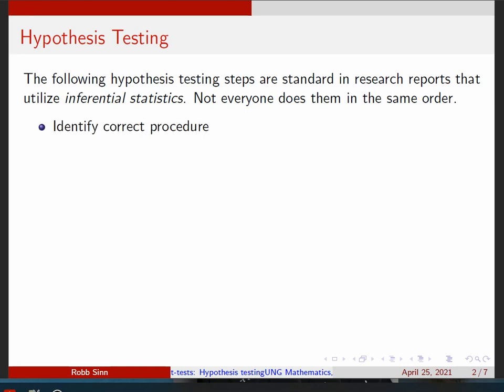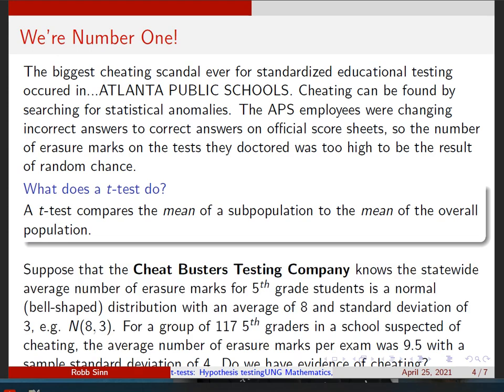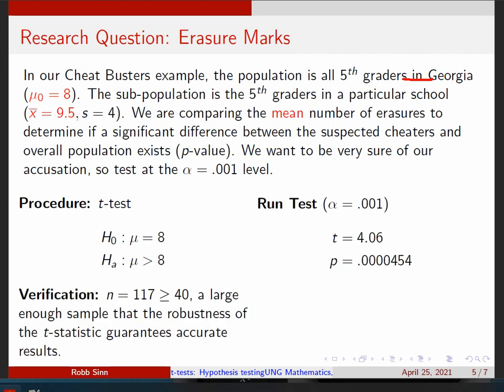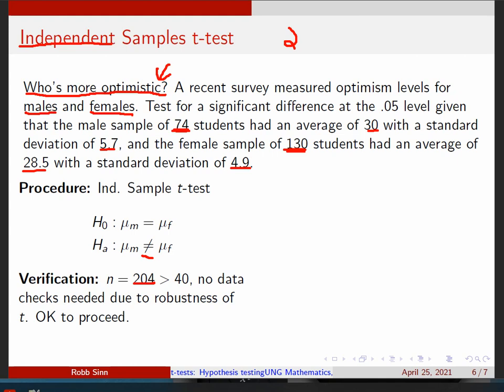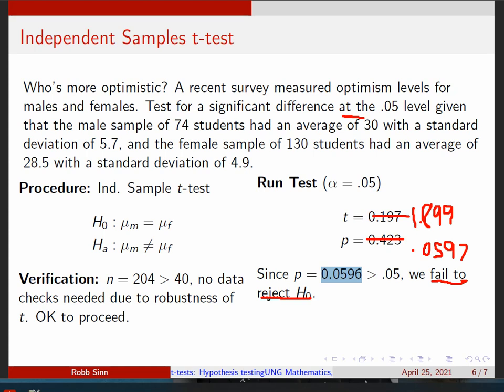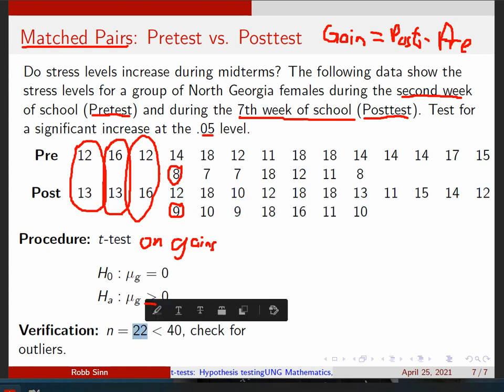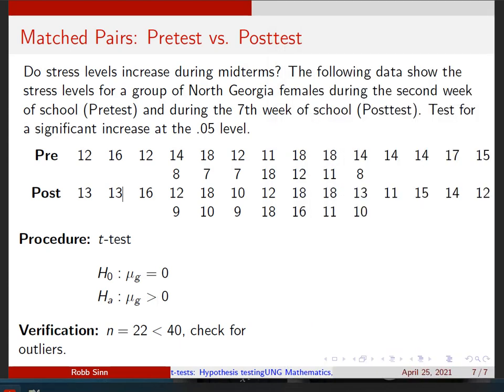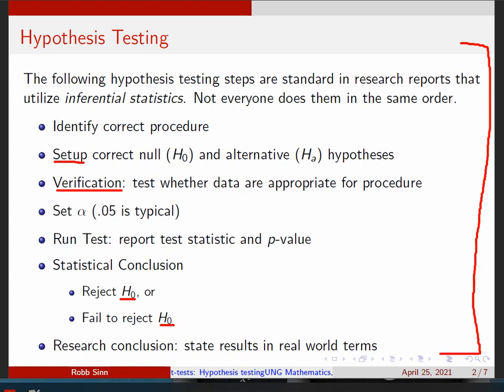t tests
An introduction to hypothesis testing with t-tests. A TI-84 graphing calculator is used.